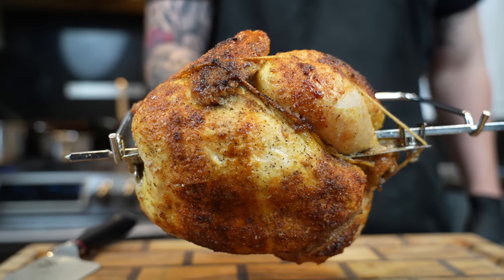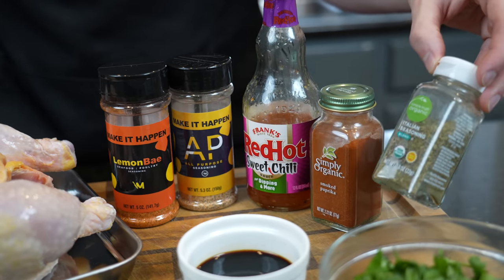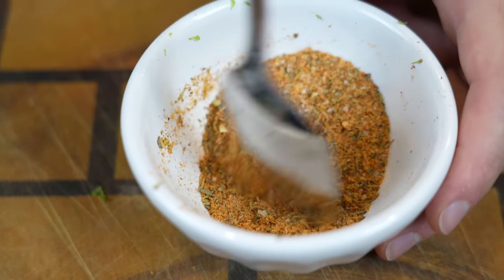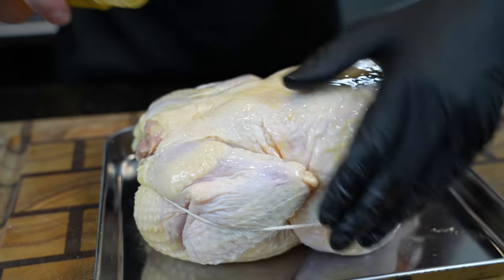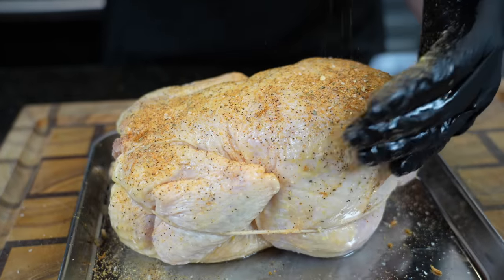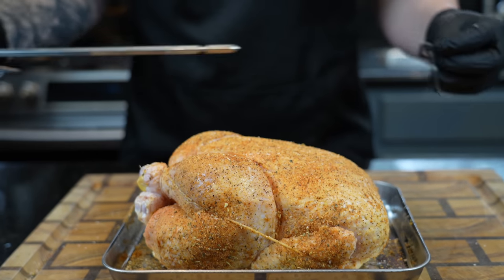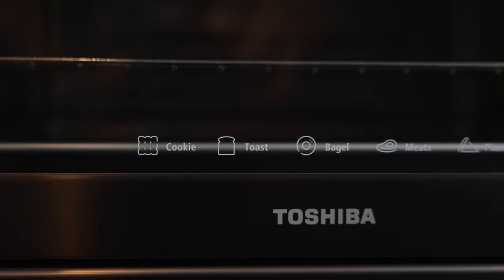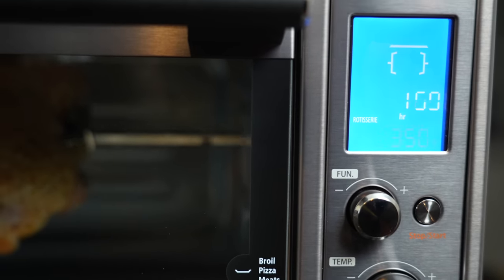How To Make The Perfect Chicken in a Toaster Oven | Fine Dining at Home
It doesn't get much better than a perfectly flavorful and juicy Rotisserie Chicken. Today, I am going to show you guys how to bring fine dining to your home kitchen with the help of this Toshiba Toaster Oven. Let's

Shopping List:
4 lb Chicken
3 limes
1/4 cup soy sauce
1/4 cup sweet chili sauce
1 cup cilantro
1/2 cup parsley
1/4 cup olive oil

Seasoning Blend:
1 tsp chicken bouillon powder
1/2 tsp smoked paprika
2 tsps italian seasoning
1 tsp Lemon Bae seasoning
2 tsps all purpose seasoning